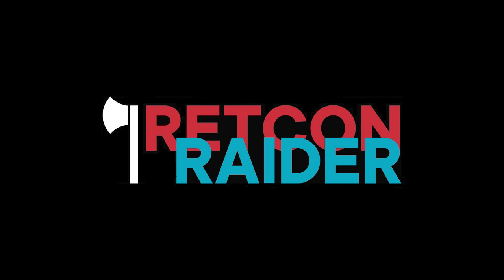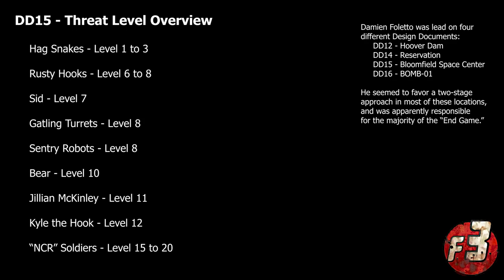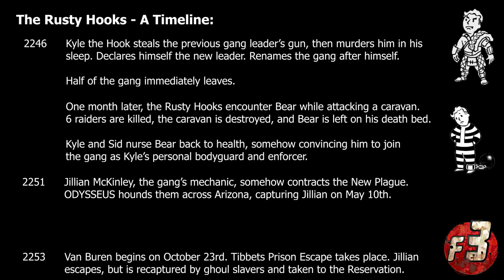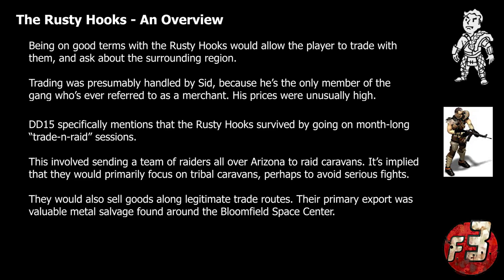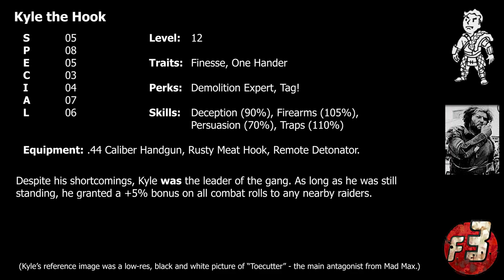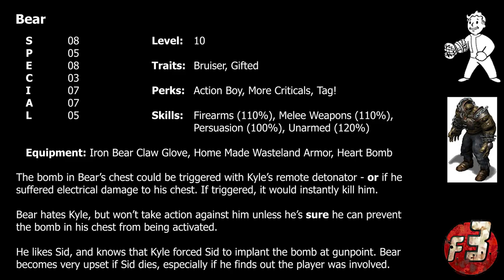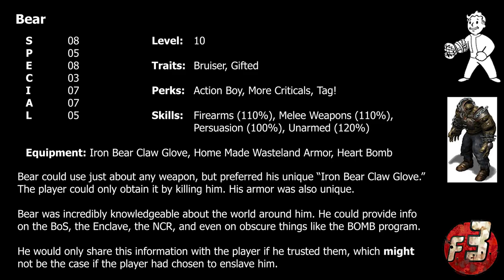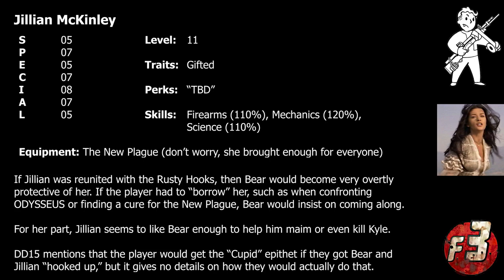Fallout: Van Buren - Bloomfield, Part 2 - The NPCs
Today, I thought we'd dust off my old notes and once again delve into the mysteries of Fallout: Van Buren.

It's been a while, so we'll start things off light - by chattering about the Rusty Hooks, the most charming little band of cutthroats in post-apocalyptic Arizona!

To find out more about the Van Buren tech demo or the Van Buren design documents, check out the Fallout Wikis:

Raider Captain: Mike Spark and Valinrook!

Veteran Raiders: a normal Joe, AdriRaven, ash, Alois, Ben Hollingshead, Drakiith, Eoftar, Eric Teichmiller, Exsellsior, James Trimmier, Laura and Mike, Leroy Nukenson, Matthew Holmquist, Mildly Nuclear, NOD Goblin Nico, Per-Ingemar Andersson, Sir Skelibate, The Cursed Typewriter, Woah77

Honorary Raiders: austin fagan, Bedrytski Aliaksandr, Benjamin Grey, Brad Quinn, Cecil Kane, crxcrvs, Domen Anslovar, I C U UwU, Kim S. Jensen, Kristjan Rolandsson, Mark Richards, Maximilian Monke, Mazi Melton, Mike Zitter, Mr. Scar Lectures, Naum Osenarov, RobH, Sander Tiemeijer, Tom Edward Idland, Yokes

Raiders-in-Training: A.R. Jackson, Blake Candin, DentonEX, Eugene Fotin, Henrick Reimer, hob0tron, Ludovic, Michael Bohmert, Olav Hope, Oliver Sober, Purge, Victor Anuck Songs, vucrulez, Zaki